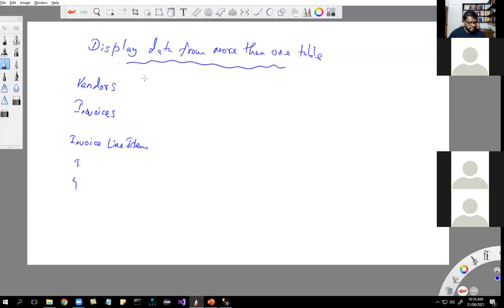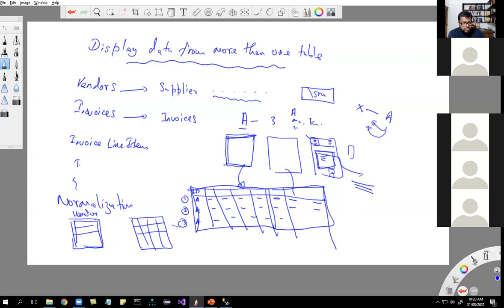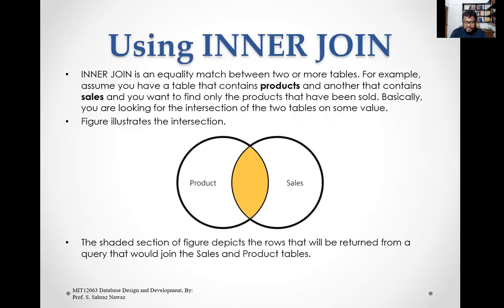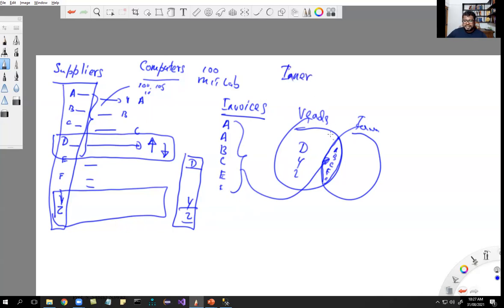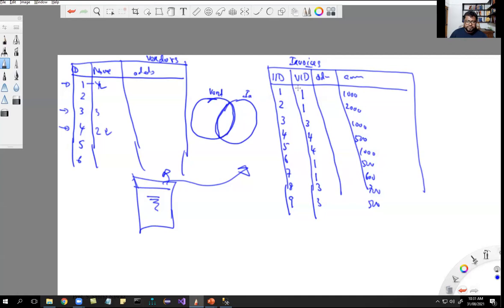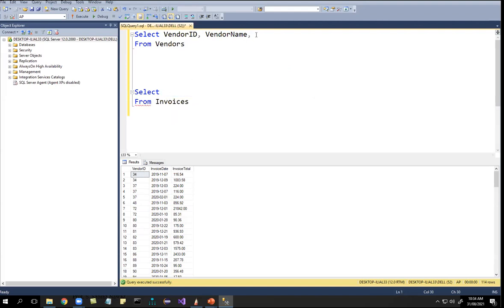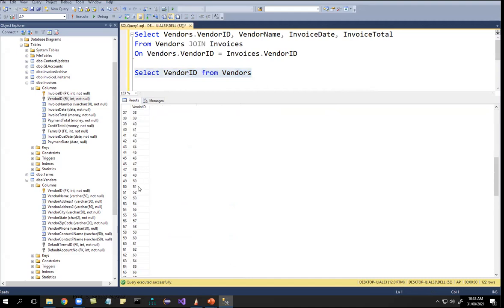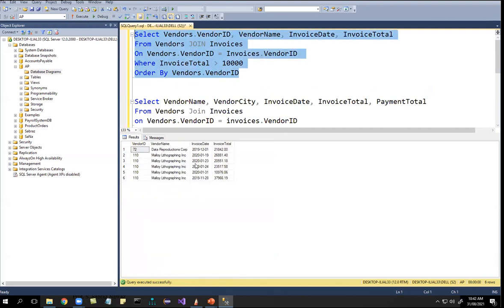SQL Server - Joins (Display Data from More than one table) (MIT12063 1 31.08.2021)